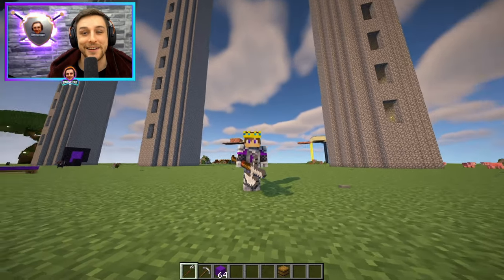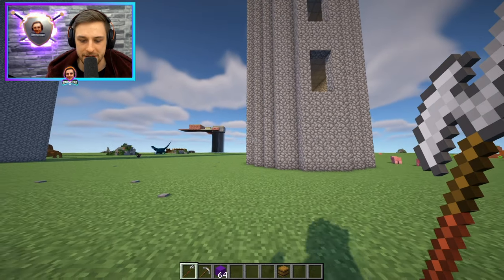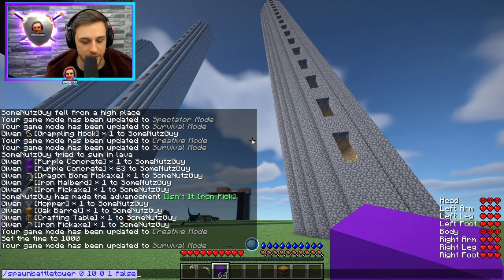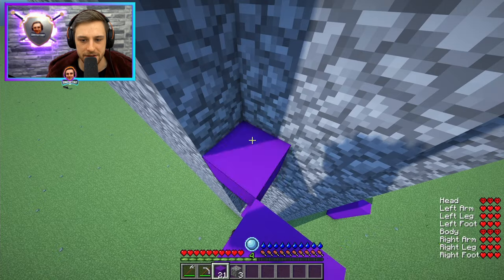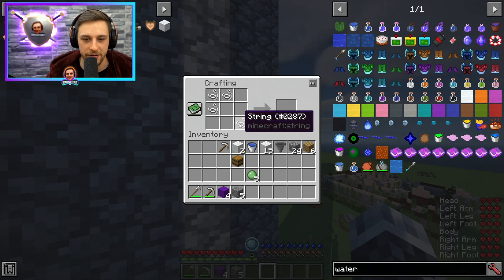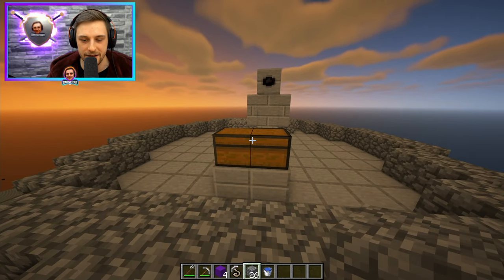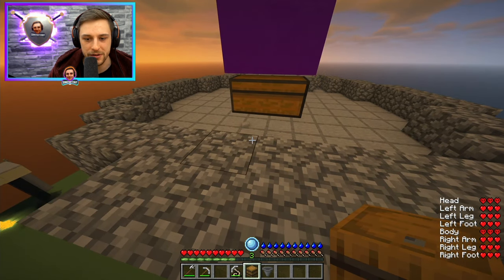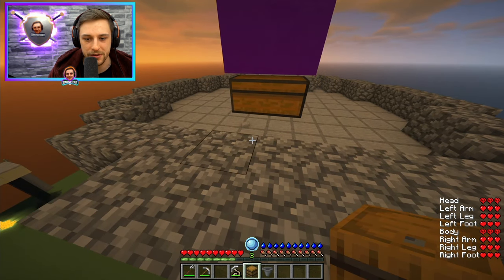RLCraft 2.9.2 How To Cheese Battle Towers 🧀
There are a few different ways you can get very easy loot from cheesing Battle Towers early game in RLCraft 2.9.2. Big loot, low risk.

Spawn Battle Tower Command:
/spawnbattletower ~ ~ ~ 1 false